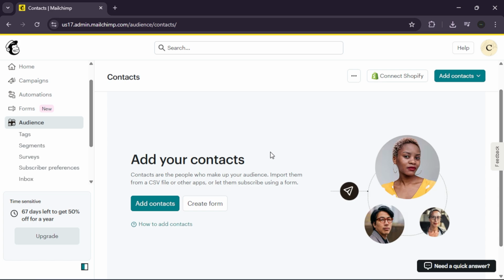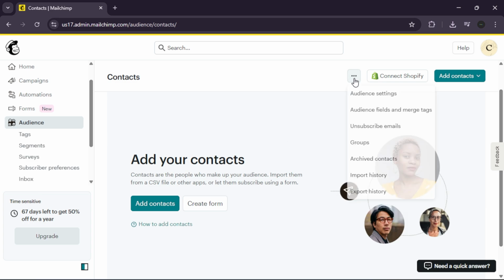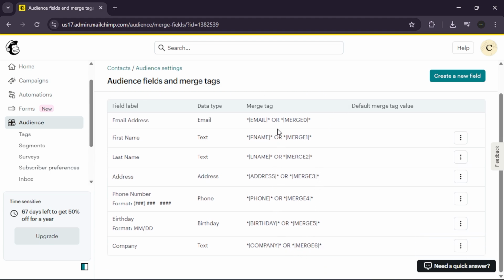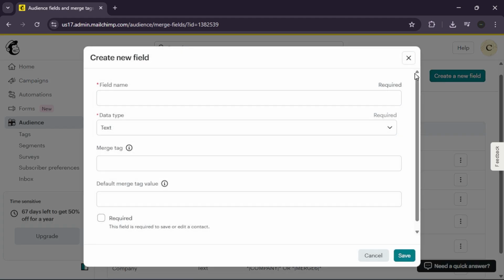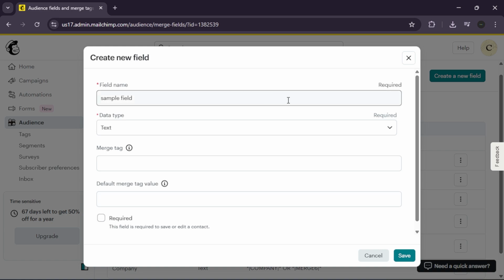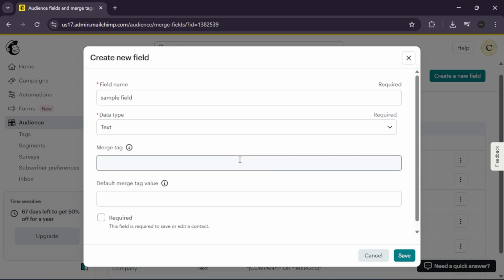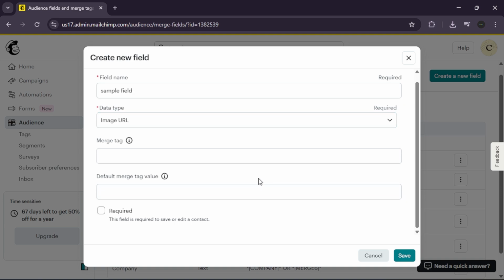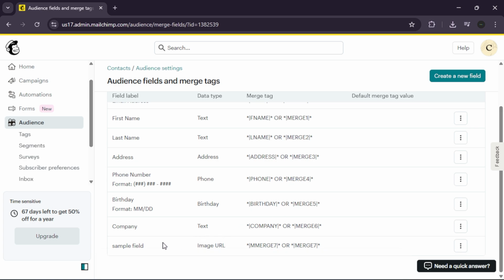How to Add Images in Columns in Mailchimp [2026 GUIDE]